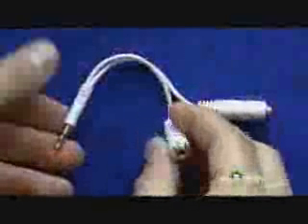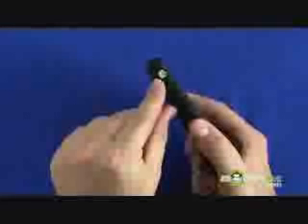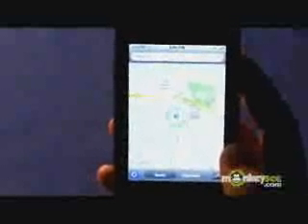How 2use iPhone 3G - iklan.7veo.com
..Since the iphone has proven to be a widely popular item on the consumer electronic and computer market, it is no surprise that there are a number of iphone accessories that have debuted on the market.